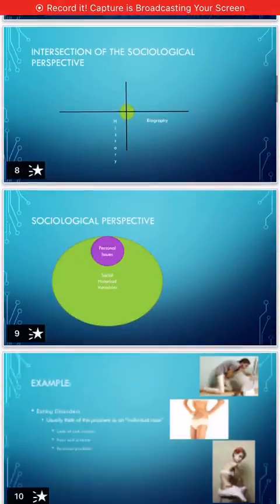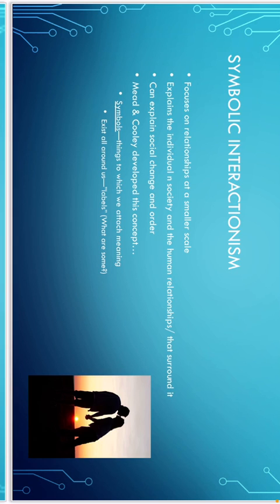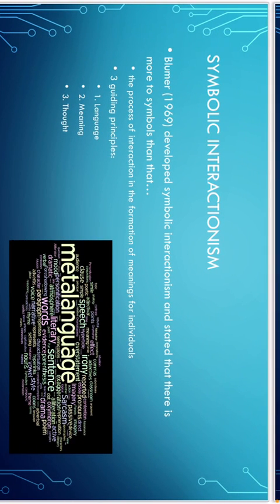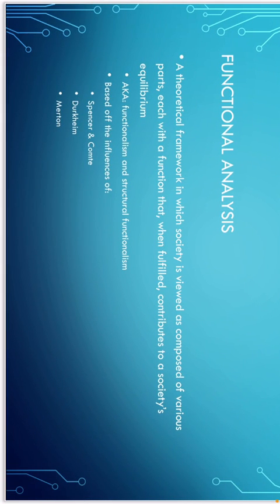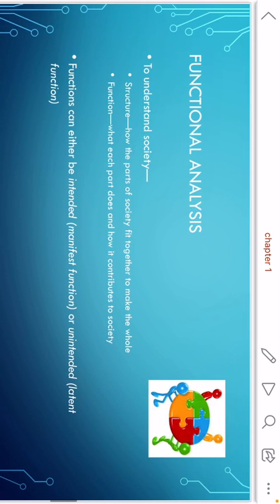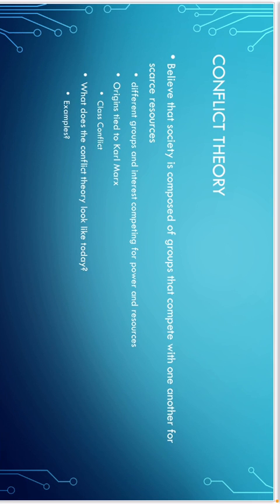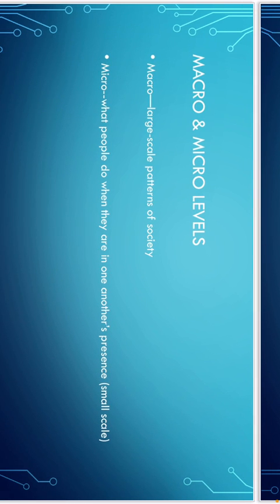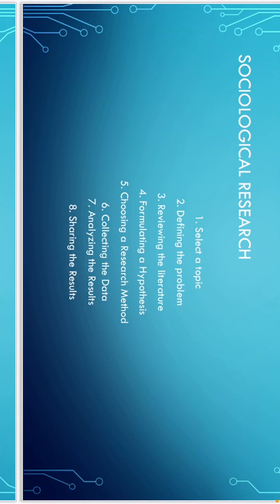February 3, 2021